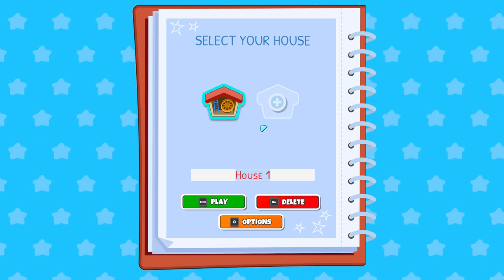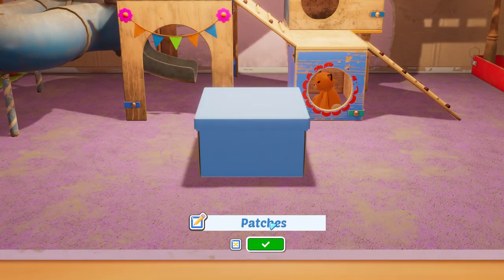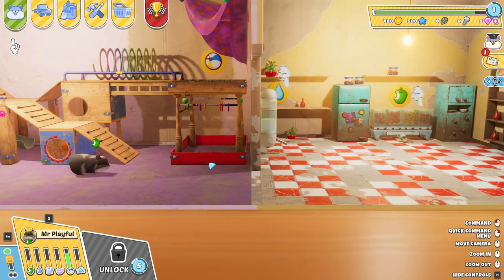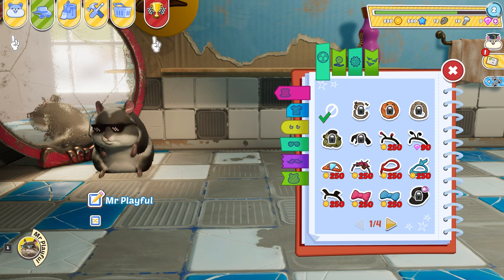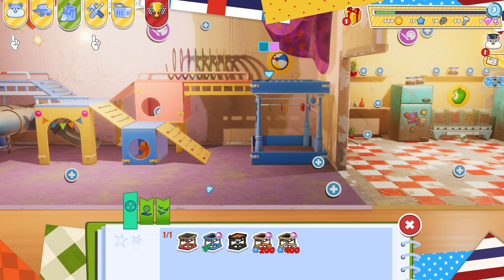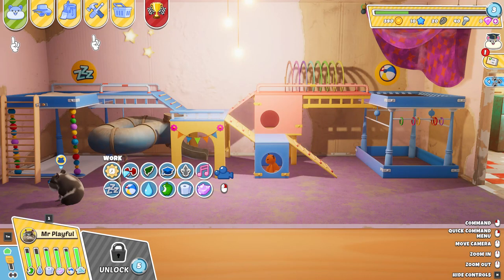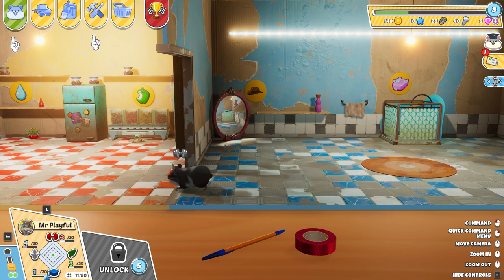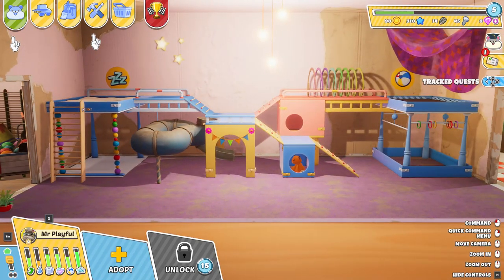Hamster Playground GAMEPLAY 🤔 Simulator Free Boy Girl Indie Racing Games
Casual Simulation Early Access Game

Prepare for cuteness overload, relentless training, and fierce rivalry as you and your hamsters take on challenges while traversing the maze and riding a skateboard, with more modes coming soon! Be the first to cross the finish line to earn rewards and yummy treats!